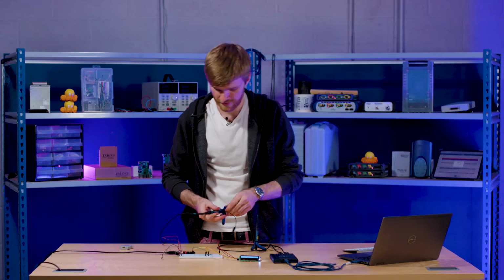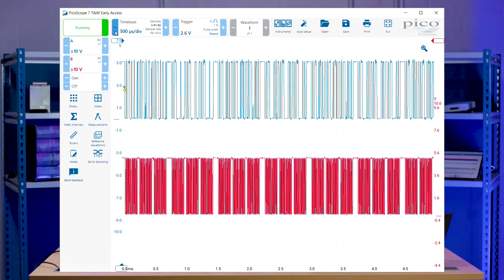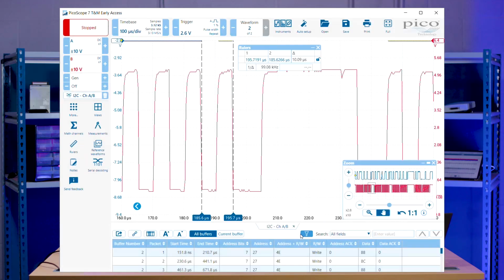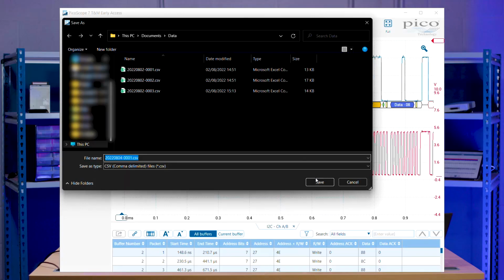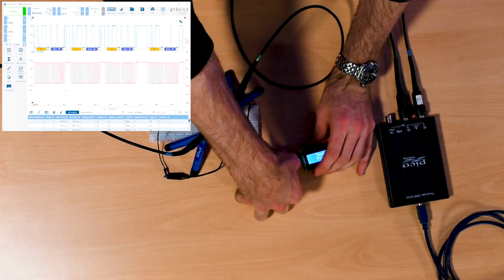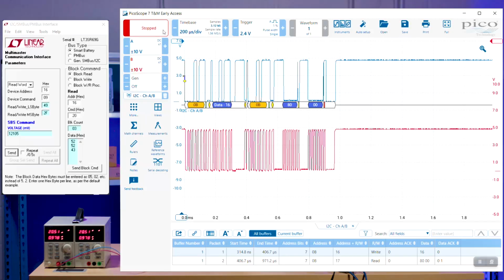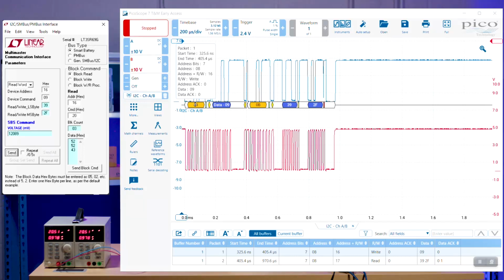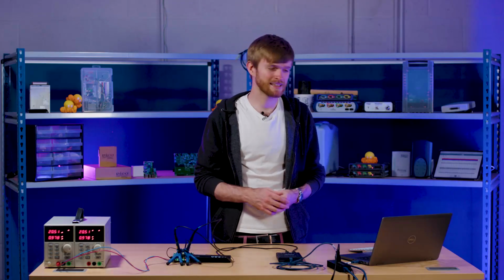Understanding I2C using a PicoScope | PicoBYTE #3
In the third installment of PicoBYTE, your Pico pro-top-tip, we go through the history, applications, and a couple of examples of the I2C protocol. We show you how to use a PicoScope oscilloscope to debug your I2C projects. The episode also features some issues you may run into when debugging or building an I2C interface and how you can spot these errors with your PicoScope device.

0:00 Intro
0:45 What is I2C?
2:44 Arduino Practical
4:44 I2C Speed
5:16 I2C Decoding
5:47 I2C Packets
6:31 Exporting Data
7:29 I2C ACK/NACK
8:27 Smart Battery
9:30 I2C Addresses
10:26 Incorrect Data NACK
10:55 Outro

This video was filmed with a PicoScope 7 Early Access build. Some features may have been added or moved in the current version.